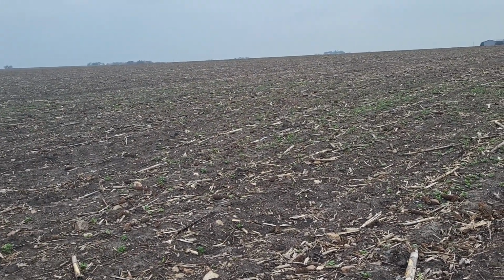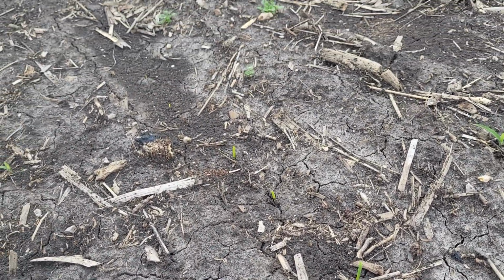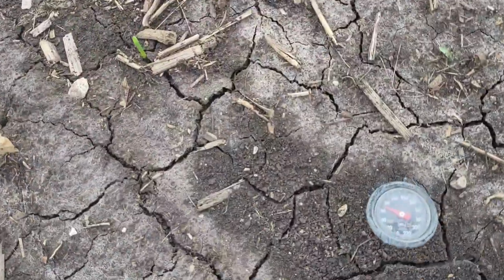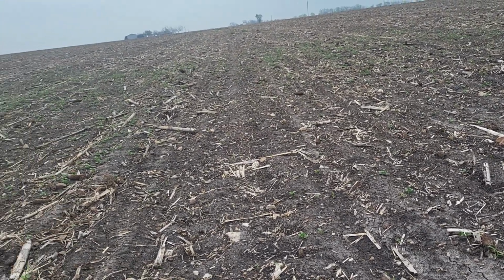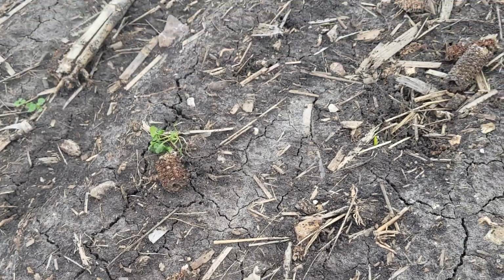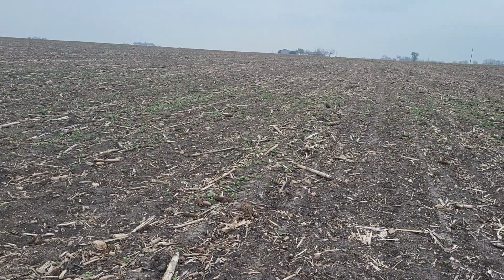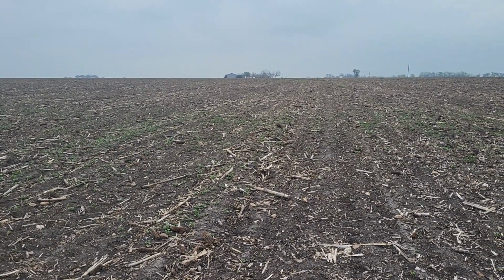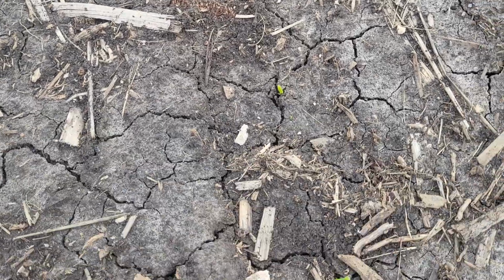corn is up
8 days after planting with warm Temps and rain. unbelievable